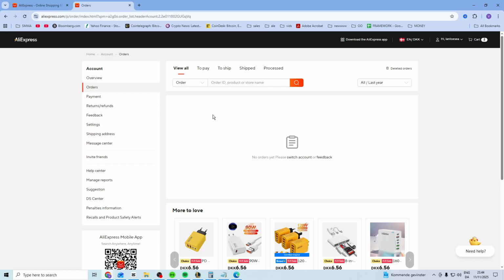How To Get An Invoice On AliExpress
In this video I'll show you how to quick easy and fast learn how to download invoice and get your invoice from AliExpress. The method is very simple and clearly described in the video. Follow all of the steps & see how to find invoice in AliExpress!